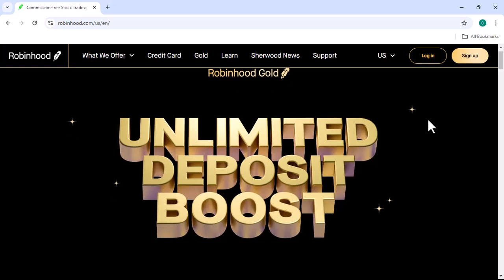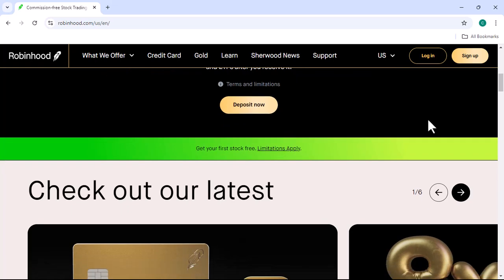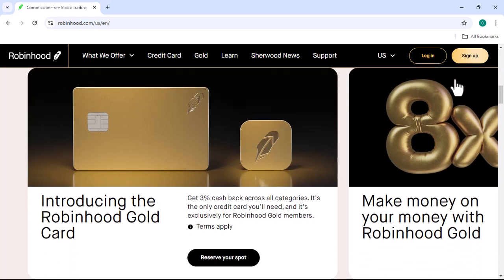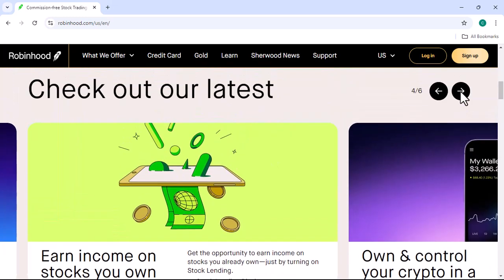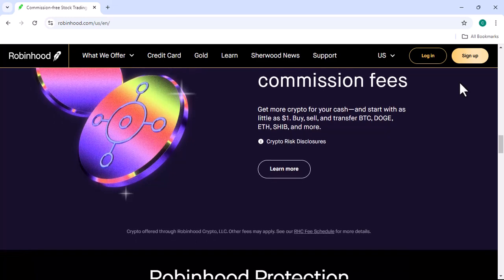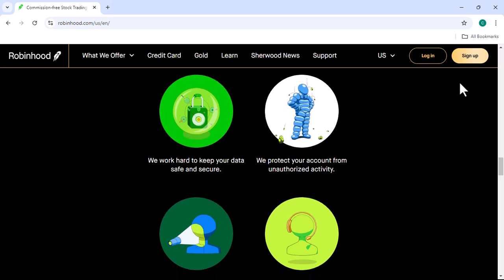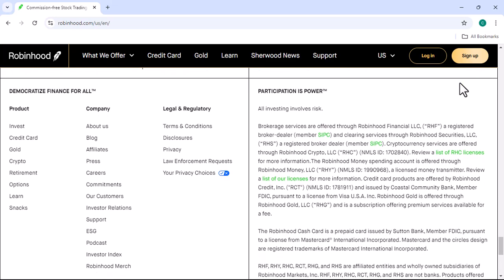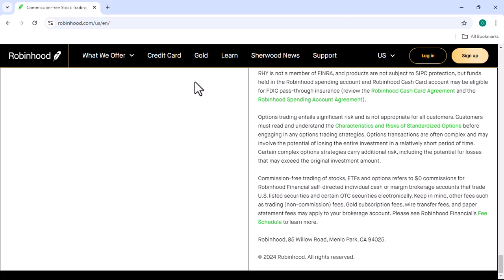How to autopilot Robinhood?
In this video we talk about How to autopilot Robinhood